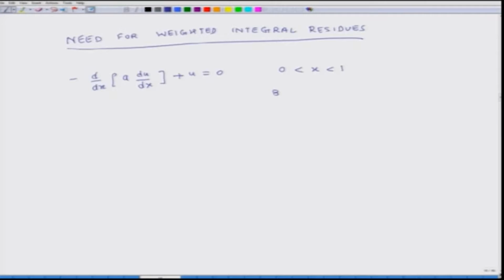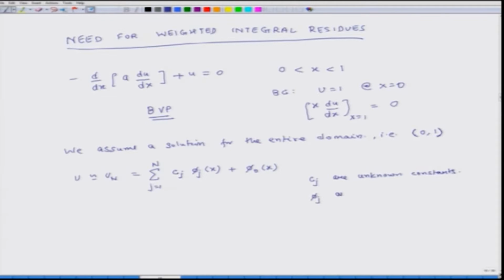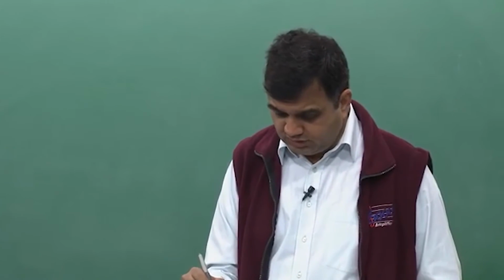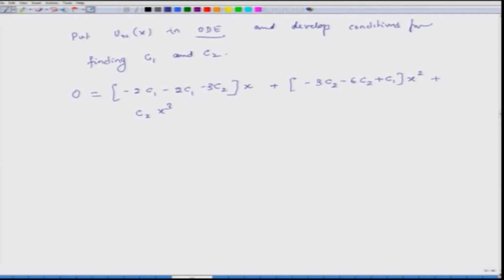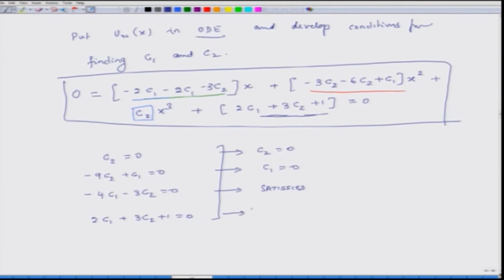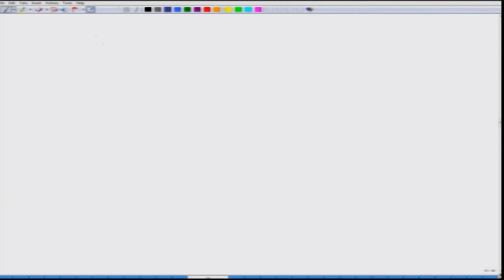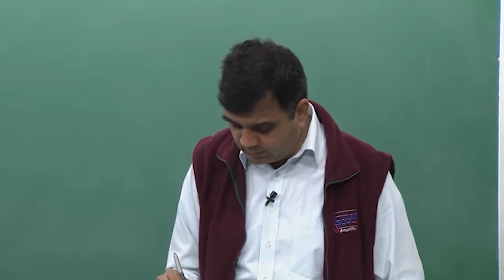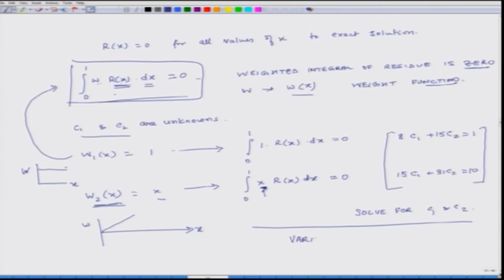Weighted integral statements